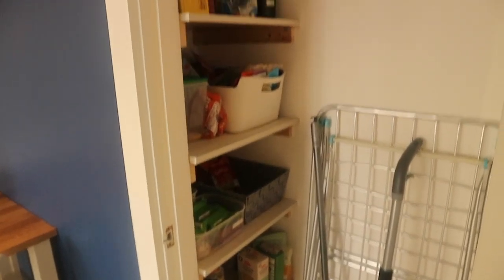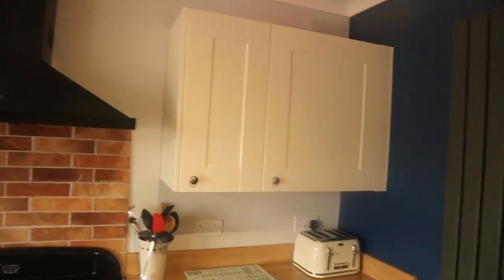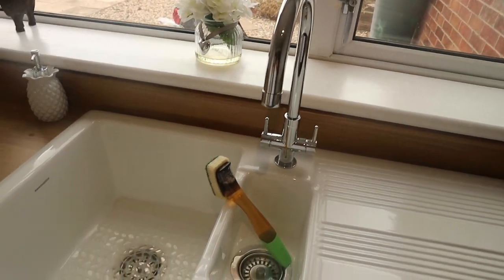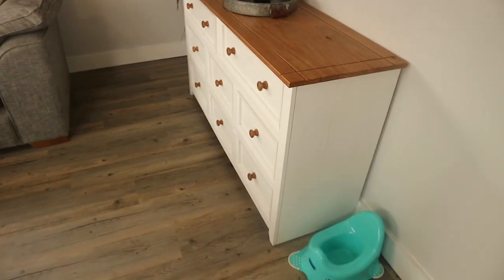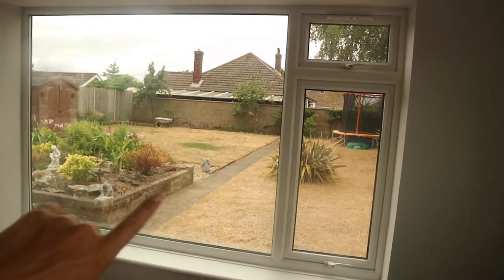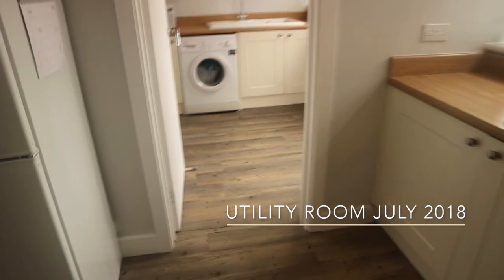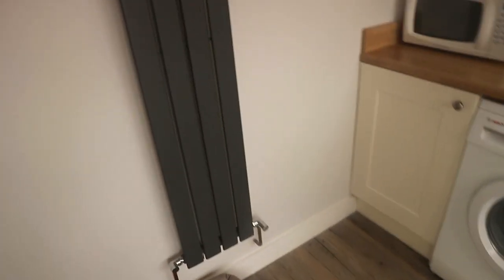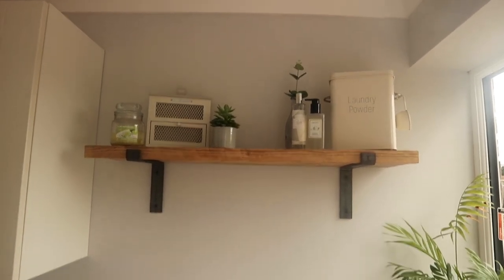Before and After | Our home renovation | Wren kitchen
Hey Peeps, sorry i have been away but I've got a before and after home renovation video for you to make up for it. i hope you enjoy it and let me know what you think of what we have done with the place. Much loveage Loz xx

Channel Mum
make sure you check out the other beautiful mums